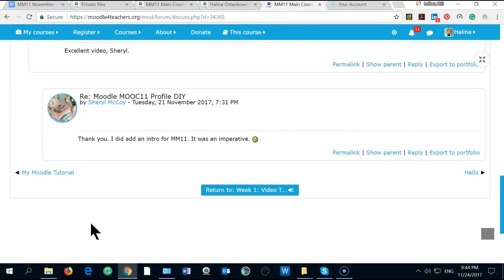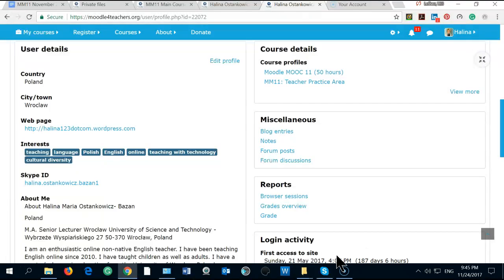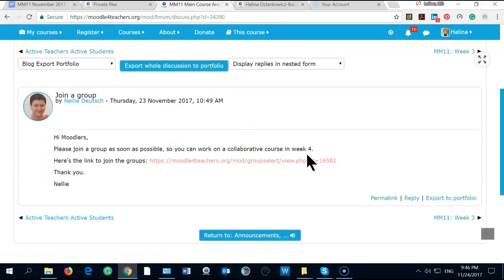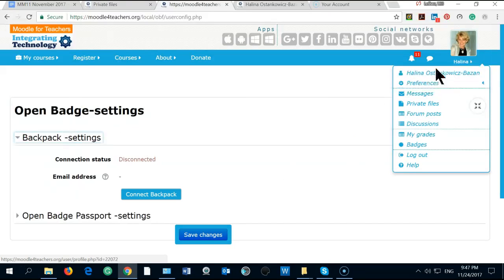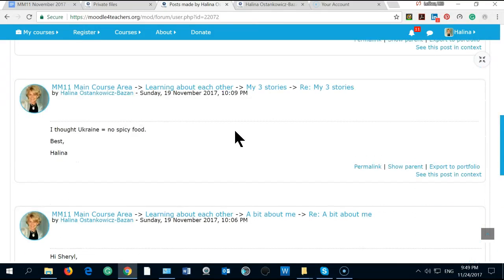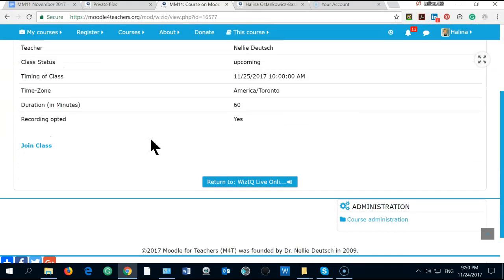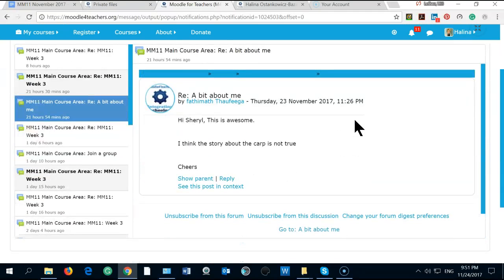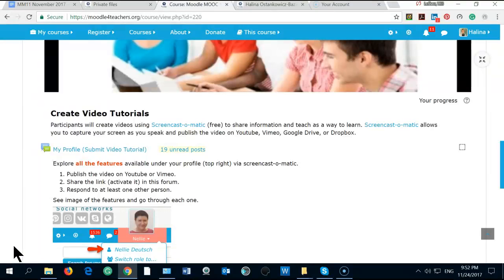Halina's English Academy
My students and friends